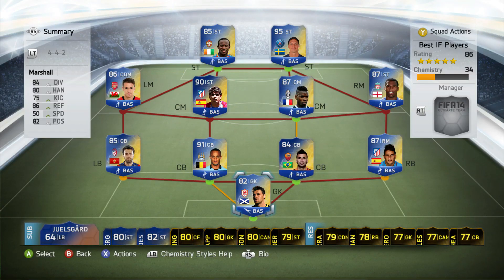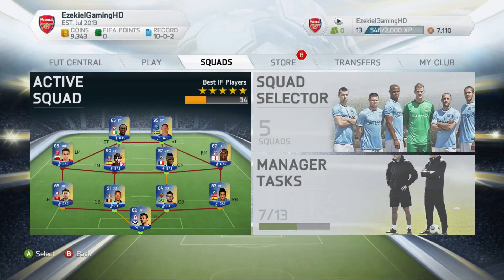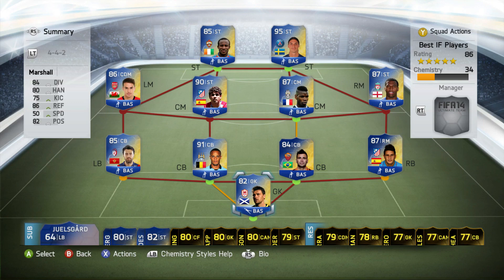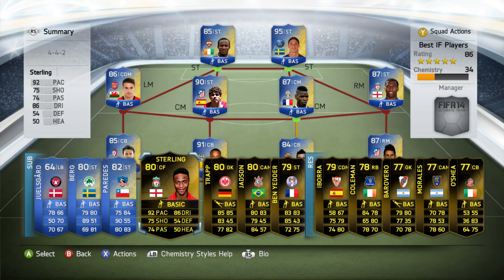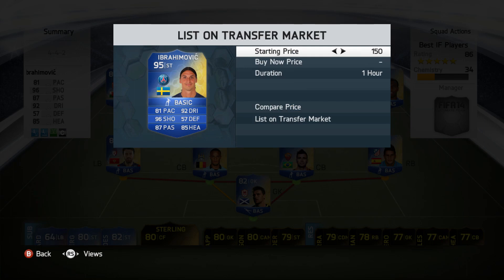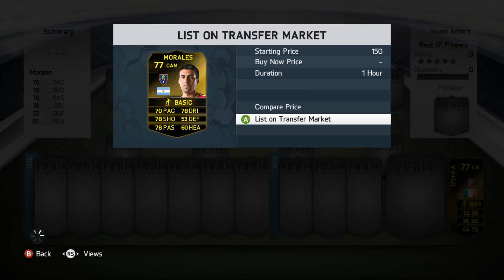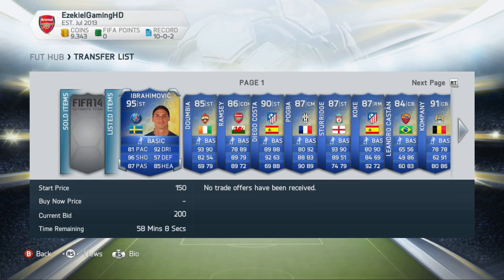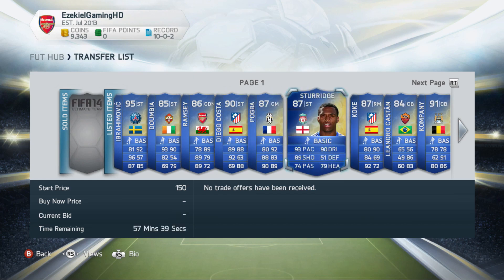Club Showcase - 16 TOTS & 13 Informs From Packs Only!!! FIFA 14 Ultimate Team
How much do you think this will sell for? leave 1 comment only! For example 'EzekielN7 - 4,501,891'. First person to get the right number wins! Clue 4,500,000 - 5,000,000
If you spam comments then YouTube will automatically place them where I can't see them so only comment once!

ONLINE GOODS

VIDEO DESCRIPTION

In this FIFA 14 Ultimate Team video I show you my club after only opening packs. In total I spent 10 million coins during TOTS and if I sold every player instantly I would of got back 10-12 million in return! My best player was TOTS ibrahimovic which was insane, check my channel for the video where I got him!